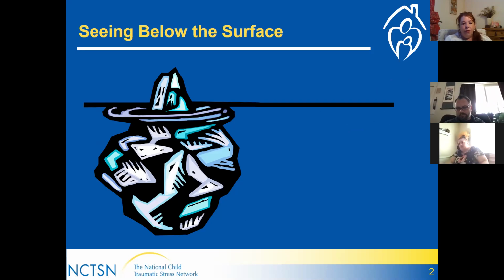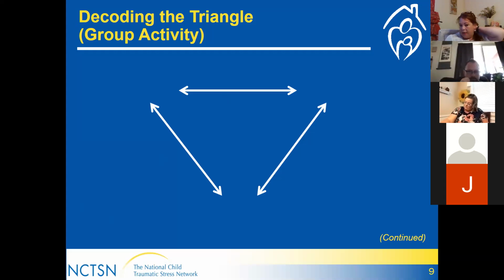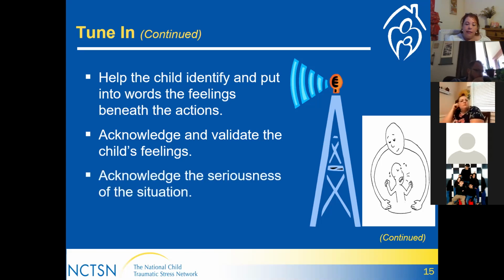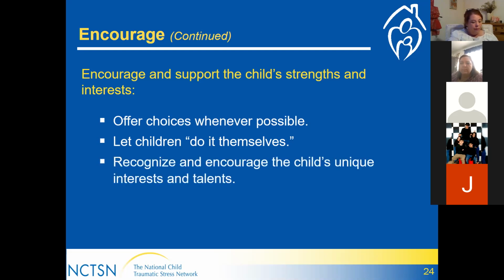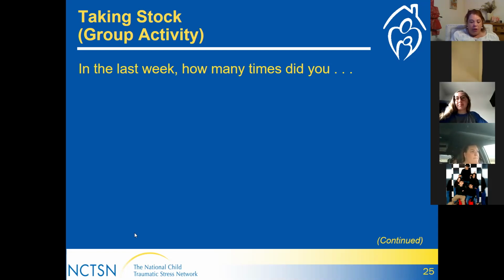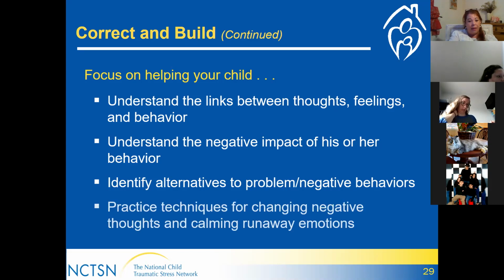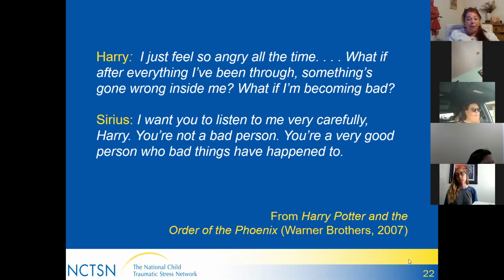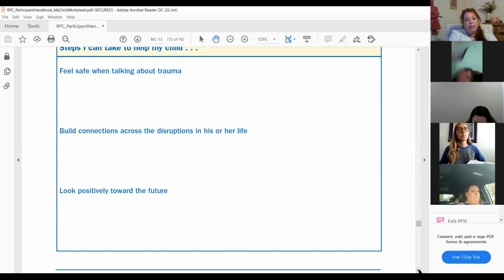Healing Trauma Series Module 5 & 6